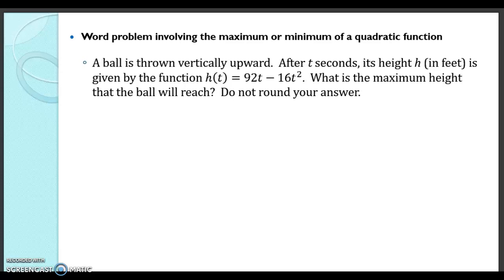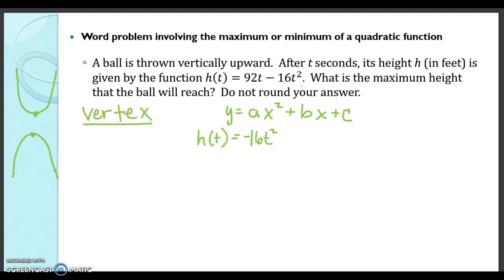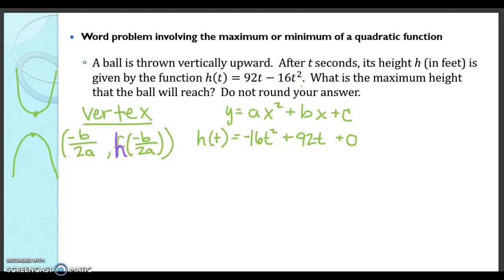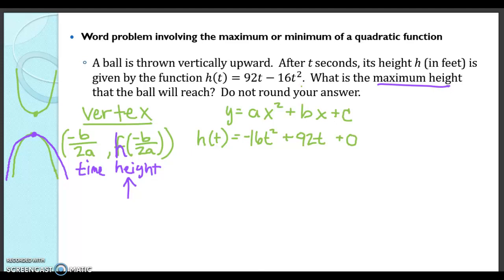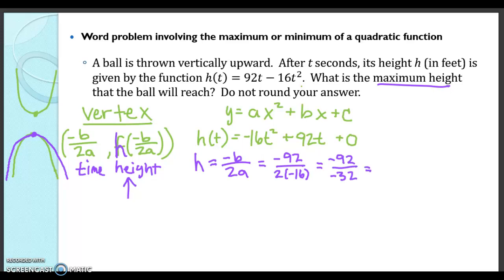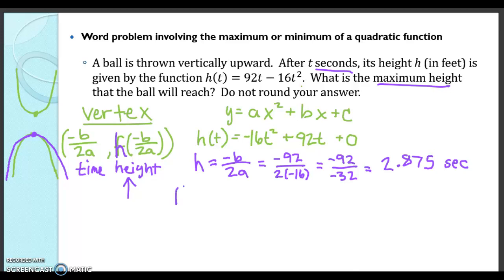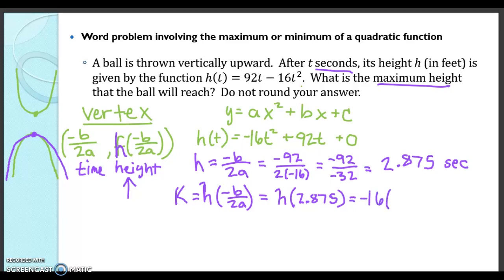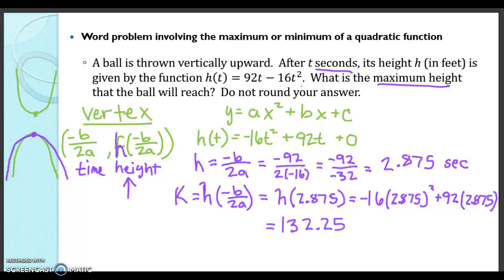Word problem involving the maximum or minimum of a quadratic function